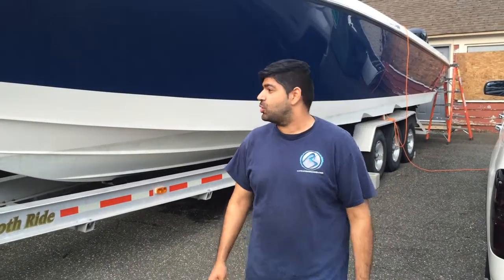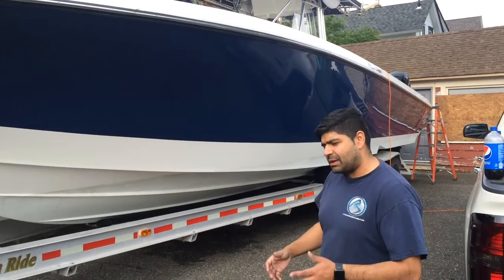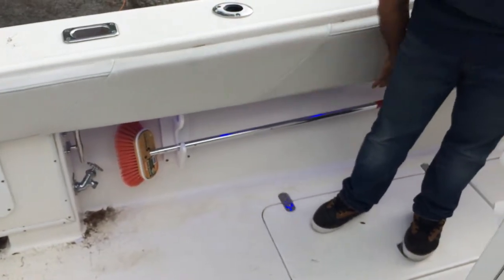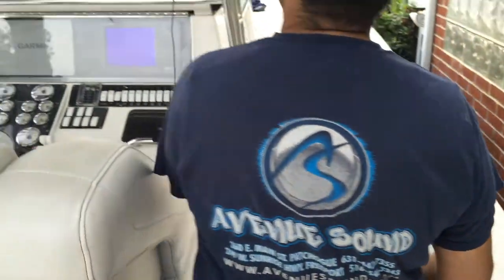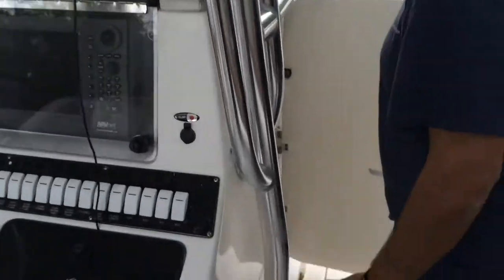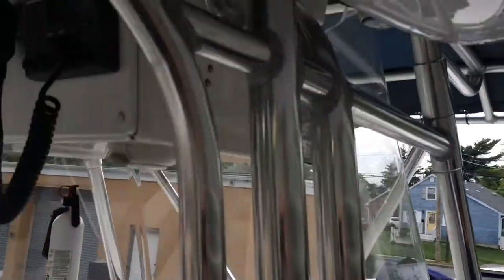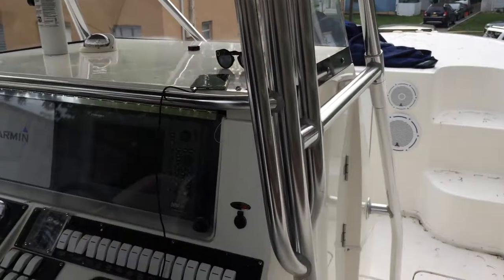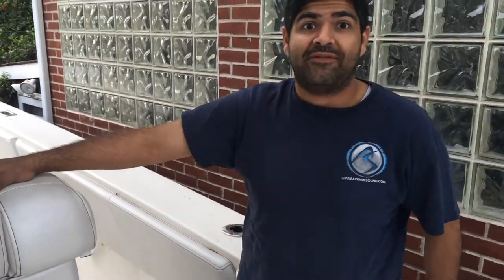38' Fountain Powerboat with JL Audio Upgrades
38' Fountain Motorboat that we did with JL Audio upgrades and accent lighting.  This boat sounds awesome and looks incredible at night!  What can Avenue Sound do for you?